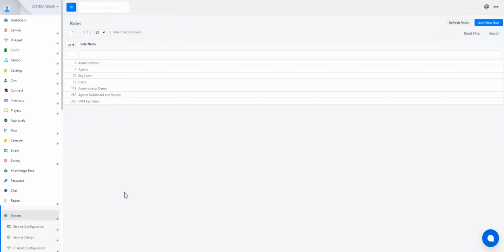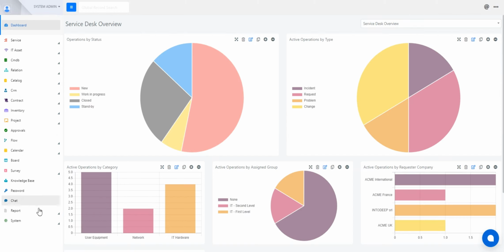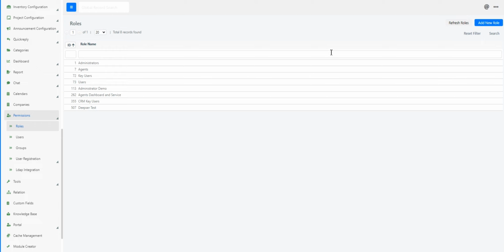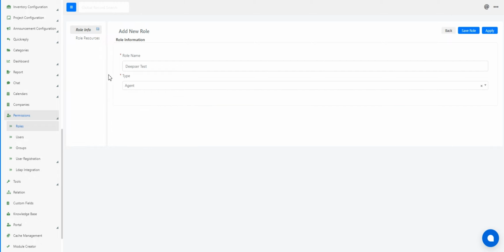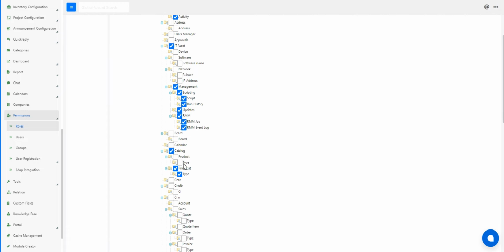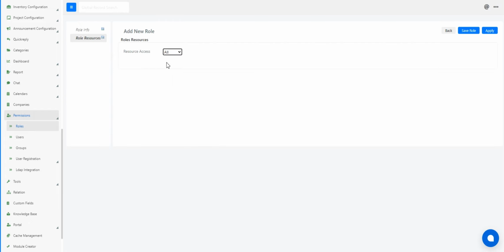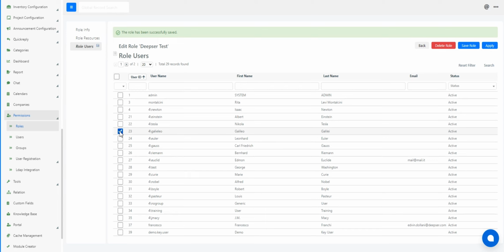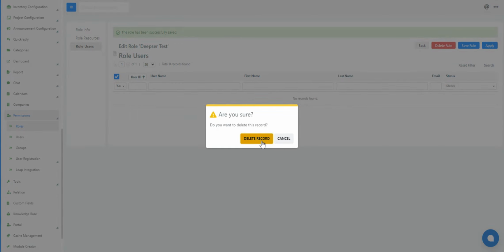How to Manage Roles in Deepser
In this tutorial you will learn what Roles in Deepser are, and how to Create, Edit and Delete them.